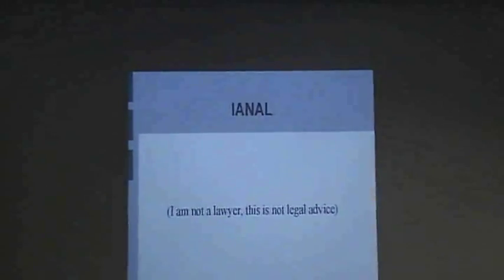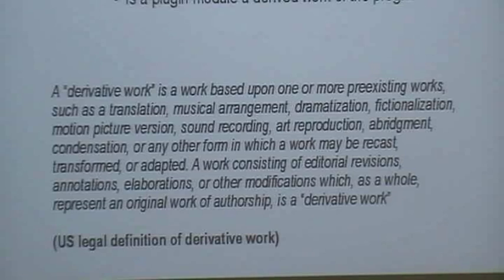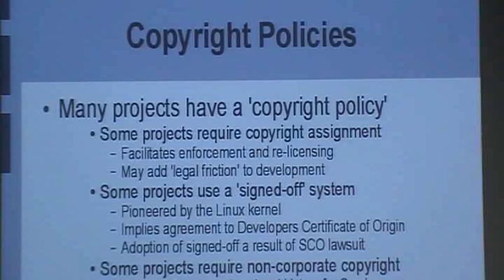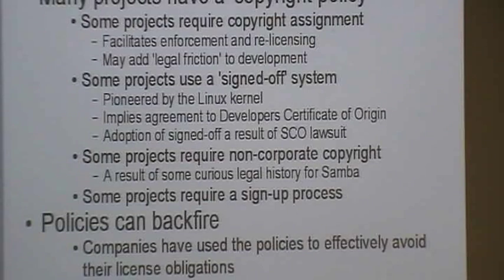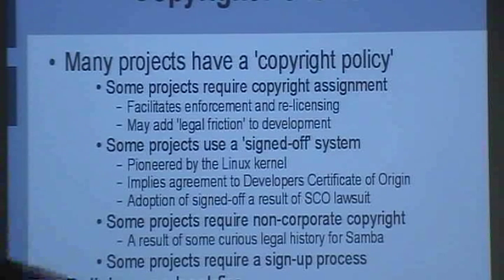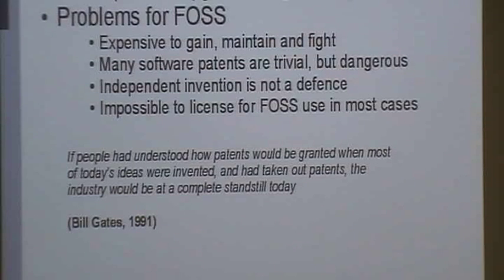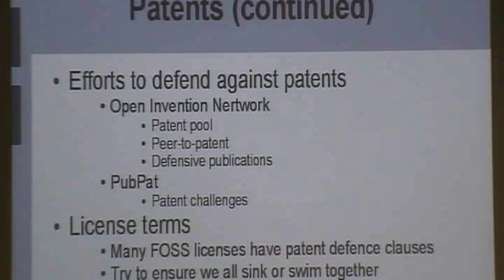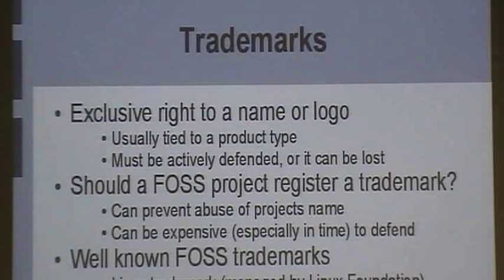COMP8440 2009 Lecture 06 FOSS Legal